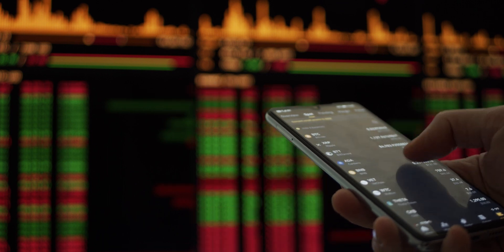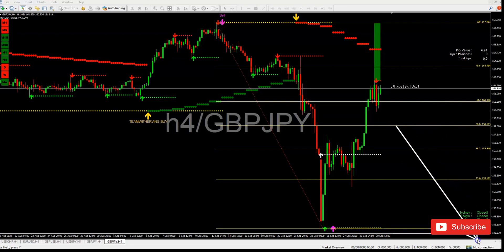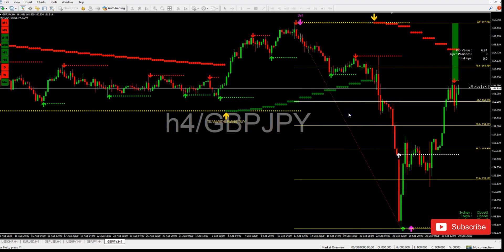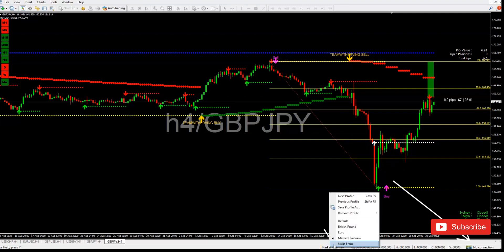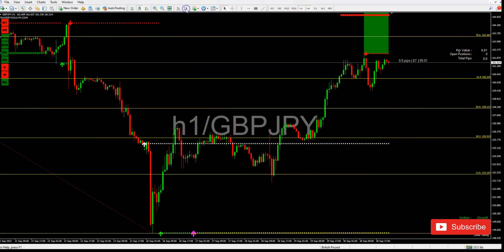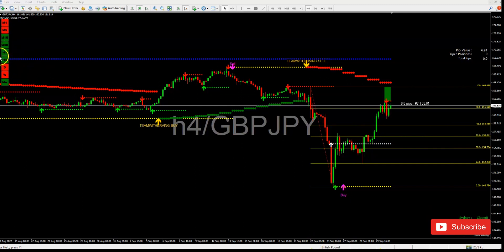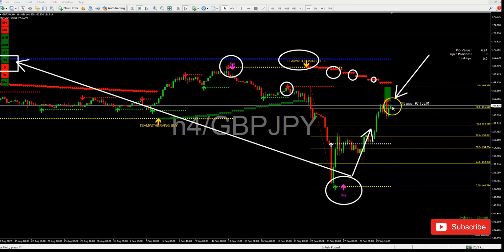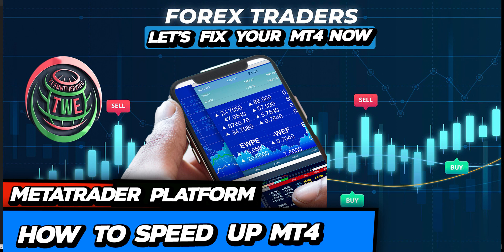How To Speed Up Mt4: How To Fix A Not Responding Mt4 Platform (FOREX TRADING)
How To Speed Up Mt4 (How To Fix A Not Responding Mt4 Platform
Forex Trading Multiple Time Frames - Advanced Technical Analysis (FALSE BREAKOUT TRAPS!)
6 advanced Price Action trading strategies secrets that work

To succeed in "Forex Trading," you must set goals and be positive, patient, focused, and persistent towards your goals.​

Follow our video clips concerning forex trading foreign exchange market on:👇🏼

This video presents technical analysis chart patterns information:

If you want to learn about How to Speed up MT4 (How to fix a not responding MT4 Platform you need to click:?

Our video is showing How to Speed up MT4 (How to fix a not responding MT4 Platform subject information but we   try to cover the   subjects:
-how to day trade from your phone
-how to fix a not responding MT4 PLATFORM
How To Speed Up Mt4 (How To Fix A Not Responding Mt4 Platform  (MUST WATCH)
I Resolved MT4 & MT5 Ban on iOS
MT4 Running slow? How to Fix it.
MT4 Freezing, easy steps to fix it. (Hopefully)
How to speed up MT4 - MT4 trading - MT4 trading best practices - MT4 Forex trading - MT4 day trading - Best MT4 platform tips - MT4 Trading Forex tips.
Is your MT4 slowing down? We show you how to Speed up MT4 Forex trading platform here! Follow the steps in this video weekly, and you will keep your trading as fast as possible. just like having your computer up to speed, we need to keep your mt4 trading platform tuned up as well! Forex trading is a demanding pursuit that has big rewards when done correctly.

On the web, you can discover a ton of details concerning 'How to Speed up MT4 (How to fix a not responding MT4 Platform yet let's be honest ... A Yt video is worth hundreds of words, and also it's simpler to get the information that you searched after. That's why we created this YT video about How to Speed up MT4 (How to fix a not responding MT4 Platform keyword and 'how to day trade from your phone.
How to Speed up MT4 (How to fix a not responding MT4 Platform is a WARM keyword, and I tried to produce a video around this keyword

You've got everything you require to either Win ... Or Whine. You Decide- simply do it Quickly! Do yourself a favor.

Learn how to trade forex trading "foreign exchange."
Advanced Technical Analysis (FALSE BREAKOUT TRAPS!)
6 advanced Price Action trading strategies secrets that work
ULTIMATE Ichimoku Cloud Trading Strategy (PRO INSTANTLY)

Risk warning: Trading foreign exchange and futures on margin carries a high level of risk and may not be suitable for all investors. The high degree of leverage can work against you and to your advantage. Before investing in foreign exchange or futures, you should carefully consider your investment objectives, experience level, and risk appetite. You could sustain a loss of some or all of your initial investment; therefore, you should not invest money you cannot afford to lose. You should be aware of all the risks associated with foreign exchange and futures trading and consult with an independent financial advisor if you have any doubts. live trading live forex trading session forex trading live forex live trading